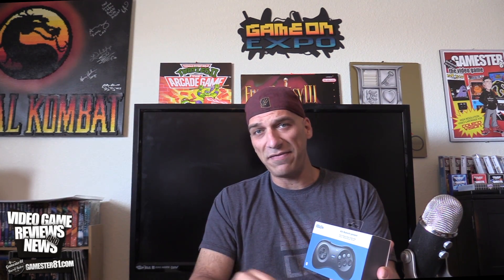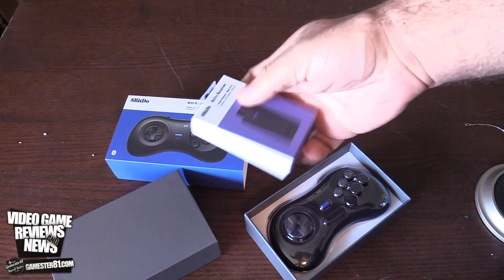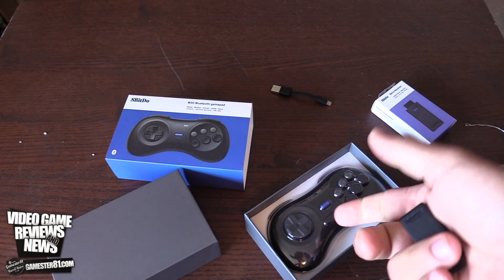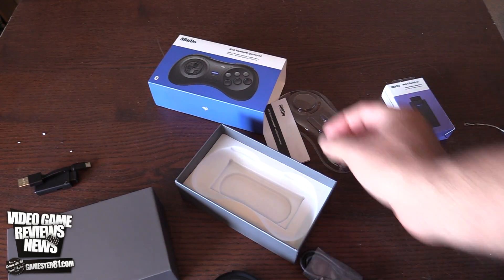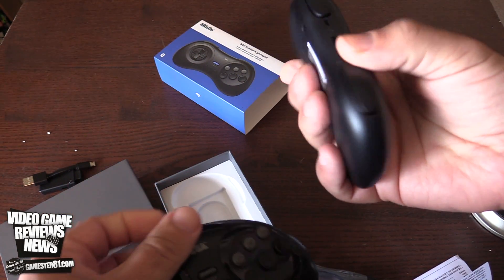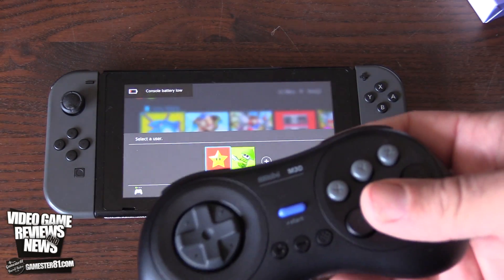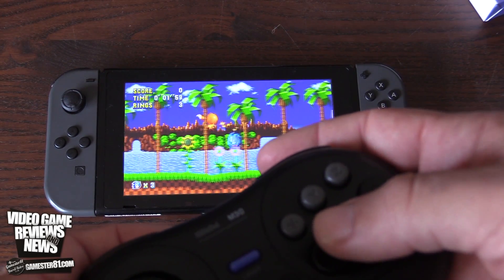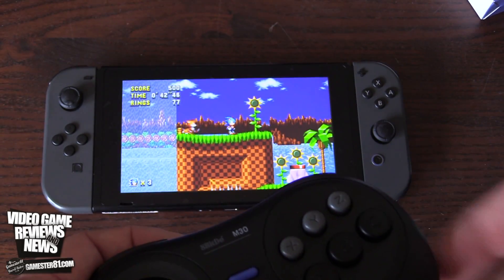New 8Bitdo M30 Bluetooth Gamepad - Sega Genesis & MD Style - Review - Gamester81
Here is review over the new M30 Bluetooth Gamepad controllers by 8bitdo.